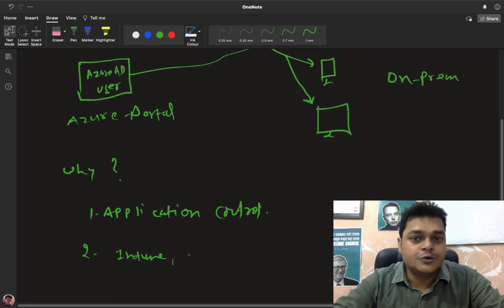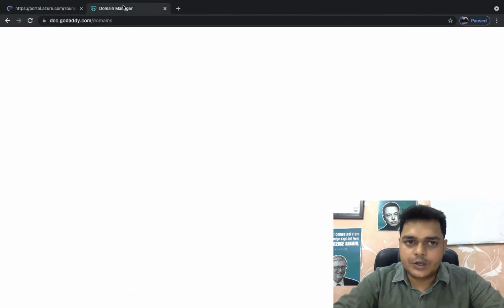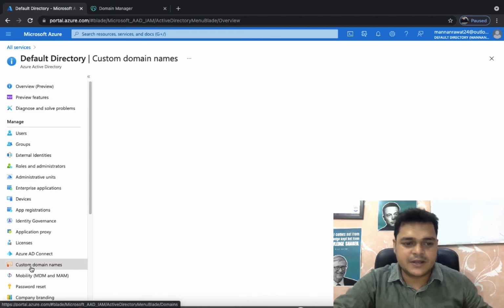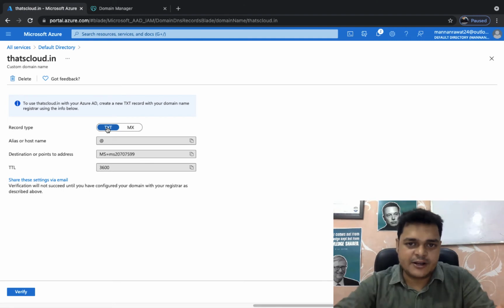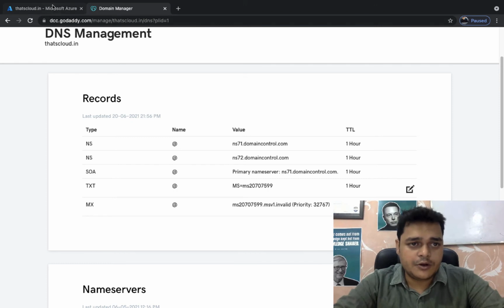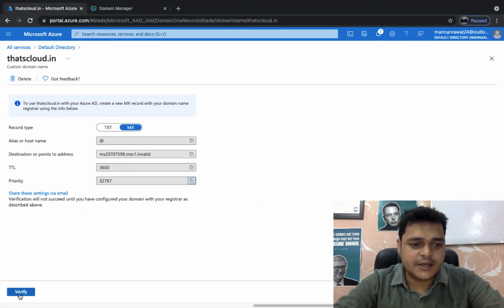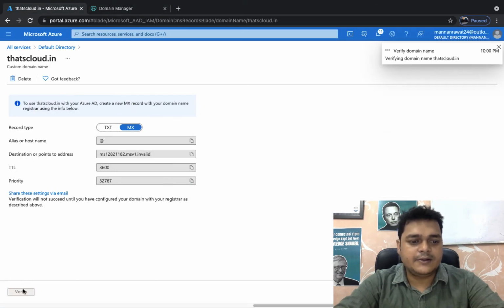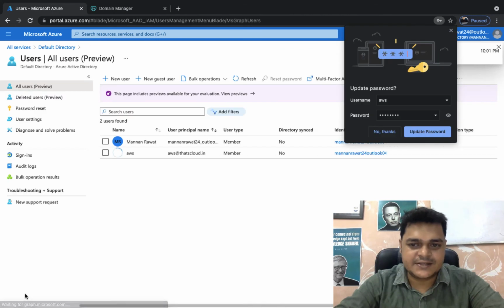Configure Azure AD Join and Manage Custom Domain | Azure Administrator AZ-104 Exam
Hello All,

In this video you will learn about how to configure Azure AD Join and Also disscuss about how to add custom domain.